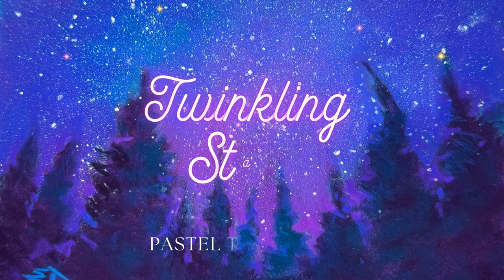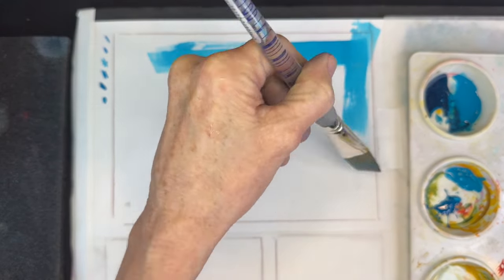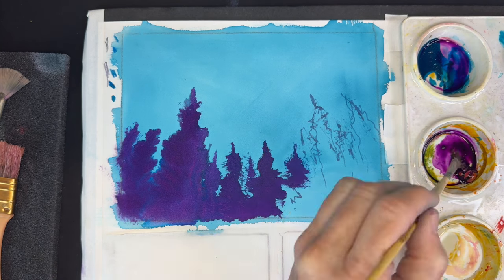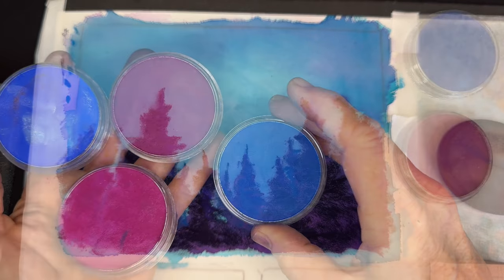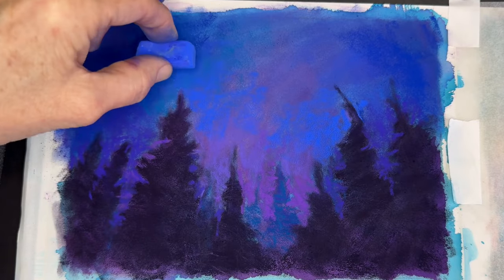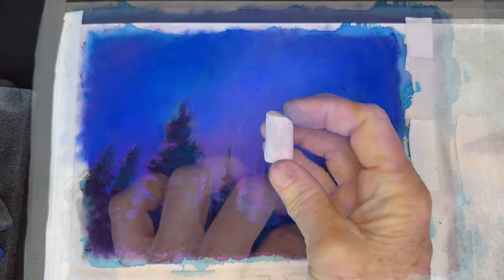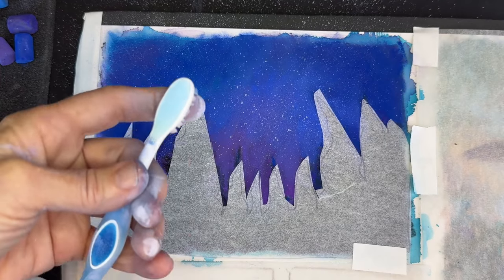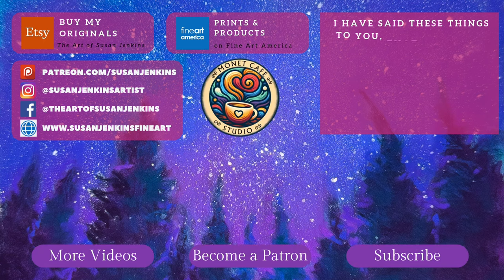WOW! You Can Use a Toothbrush to Create Stars - Pastel Painting Tutorial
Learn this simple trick to create twinkling stars using a EASY technique with a toothbrush!

In this fun and creative pastel painting tutorial, I’ll show you how to create a stunning starry night scene with rich blues, purples, and teals. The highlight of this lesson is an easy and unique way to make stars twinkle in the night sky using a simple tool—a toothbrush!
Along with this exciting trick, I’ll share other valuable tips to help you create a beautiful, glowing masterpiece. Let’s bring the night sky to life together!"

Daler Rowney Acrylic Ink (Turquoise) / (Purple Lake)
Royal Watercolor Brush
Alcohol (70%)

Grab your pastels, and let’s dive into this magical starry sky lesson together! I can't wait to see your creations!